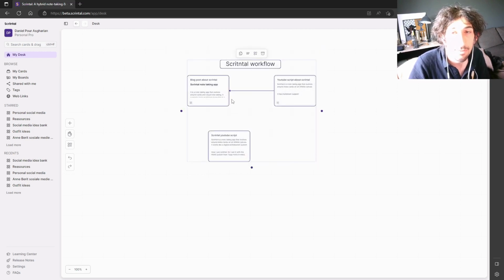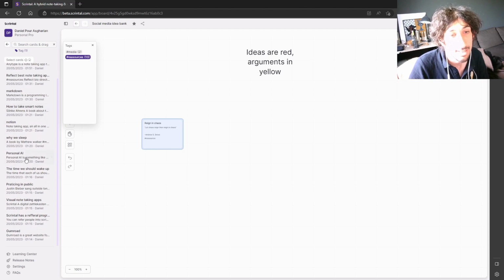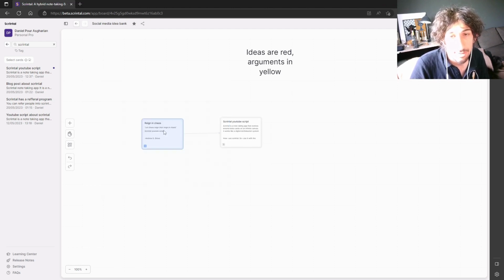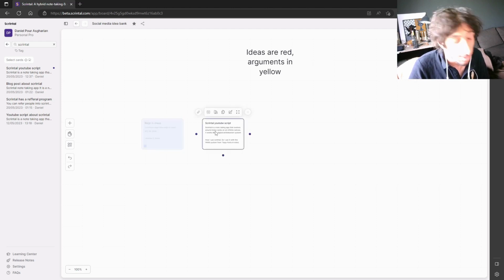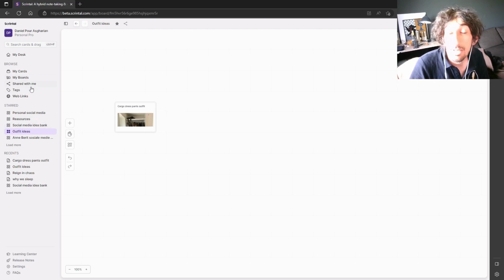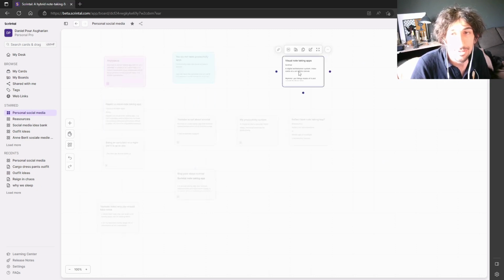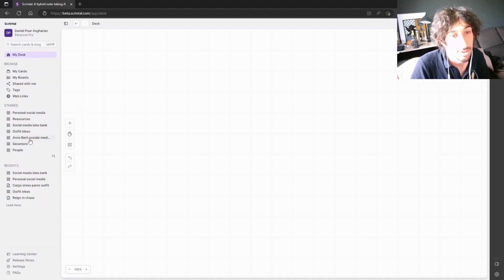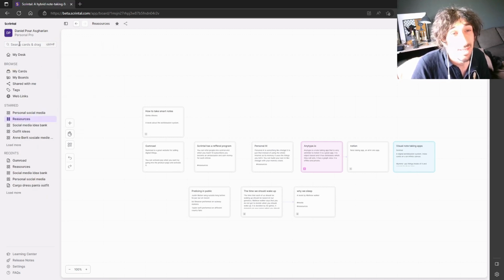My scrital workflow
Scrintal 2.0 is my note taking app of choice and today I am giving you a look into my workflow.